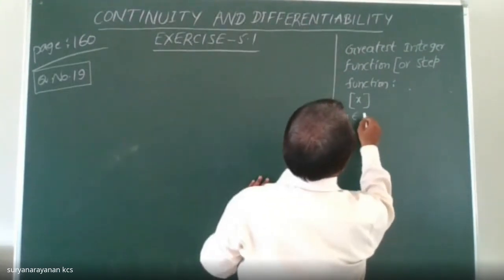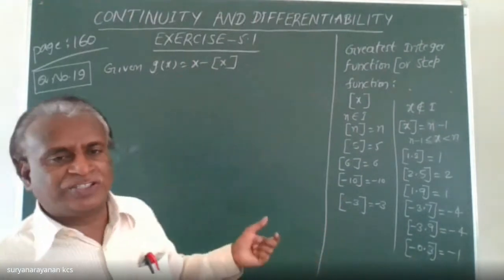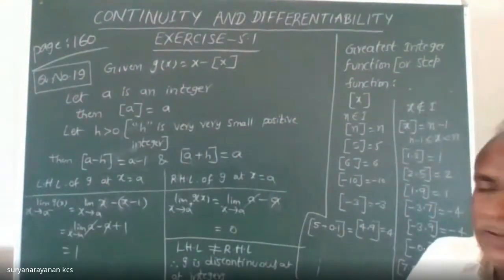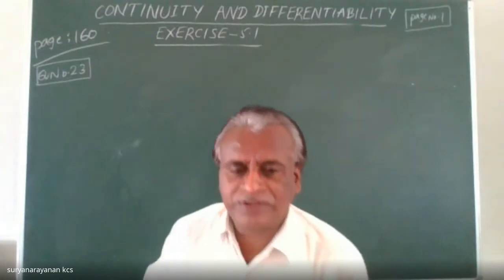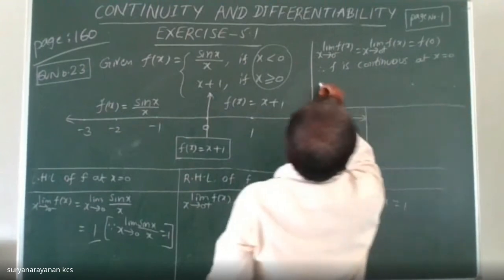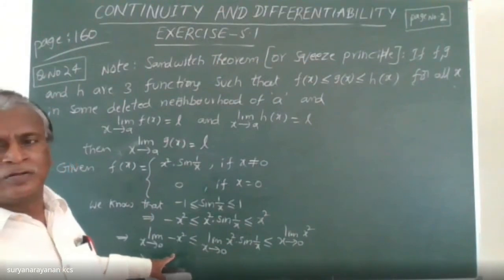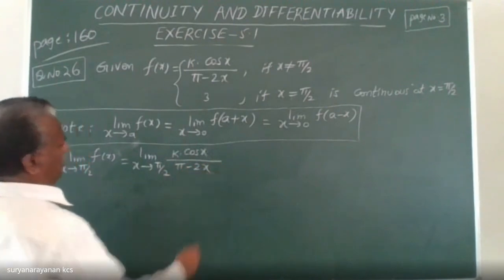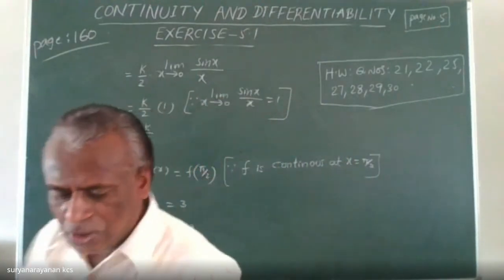12th - EX - 5.1 - Q. Nos. 19, 23, 24 and 26 for 23/08/2021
12th - EX - 5.1 - Q. Nos. 19, 23, 24 and 26 for 23/08/2021